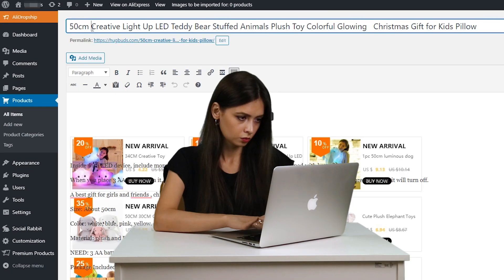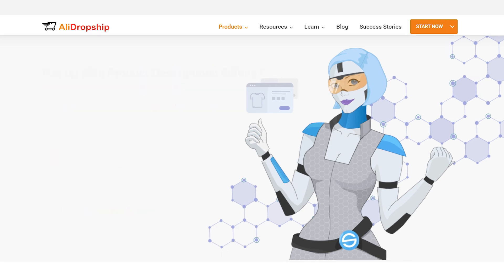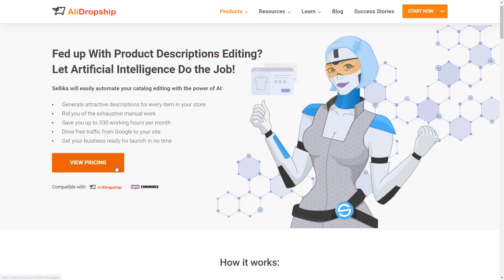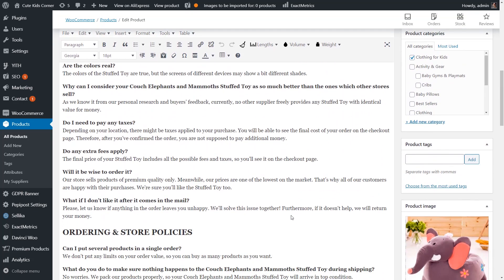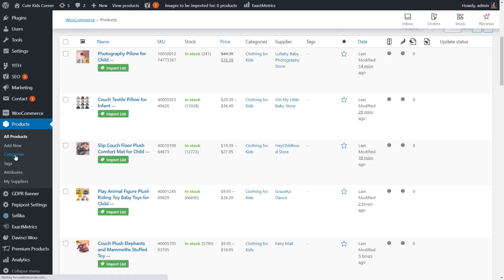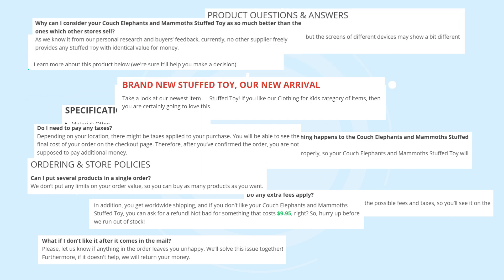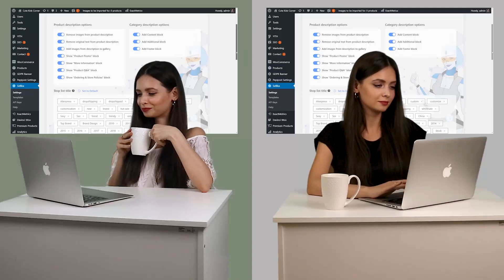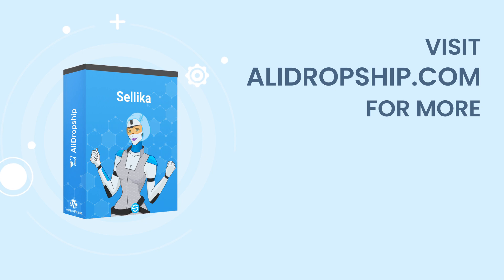NEW! Product Description Generator for online stores - Sellika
✨Sellika uses computer vision algorithms to recognize and describe objects to create product descriptions on your site. Machine learning mechanisms allow creating smart expressive texts with relevant keywords and product information.

Editing product descriptions is possibly the most time-consuming and boring part of your ecommerce routine. That’s why we decided to employ AI for making nice product descriptions in just a few clicks.

With Sellika, your product pages are optimized for maximum conversions. Catchy product titles and tempting, profit-oriented descriptions make your product offer irresistible and do miracles for triggering sales. With only a couple of seconds spent on making up an attractive page for every product, now you don’t have to delay your business launch for weeks or even months. Sellika lets you start making money with no delays!

🔴Sellika works on the ecommerce sites with WooCommerce installed or dropshipping sites with WordPress+AliDropship plugin installed.